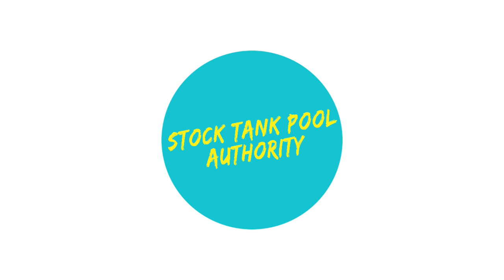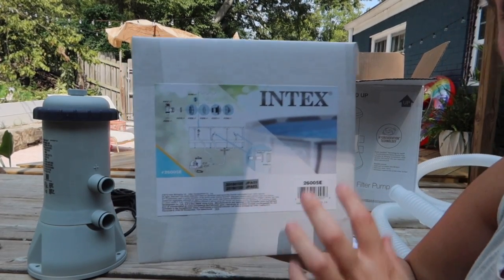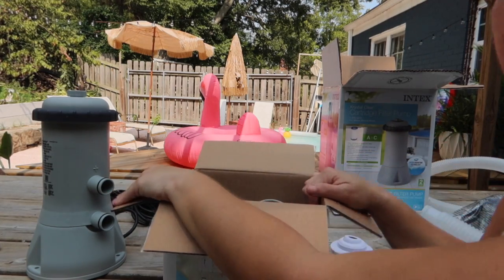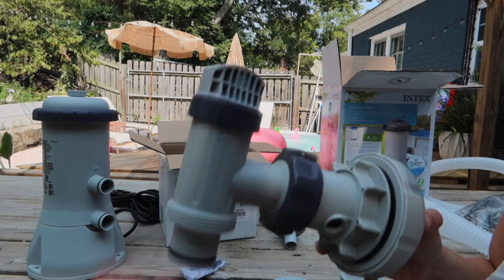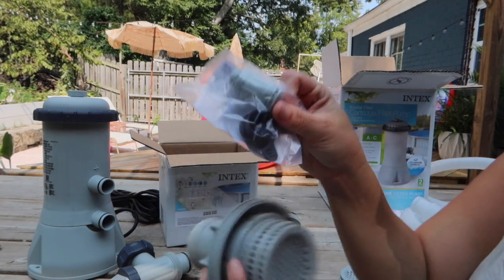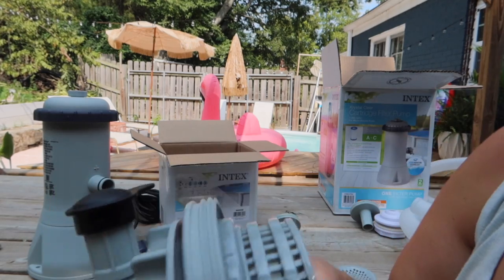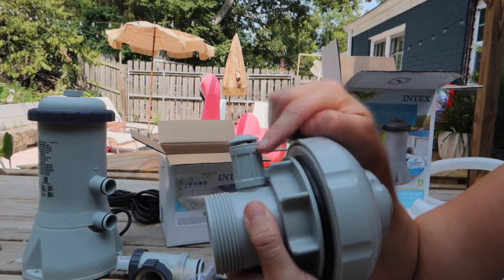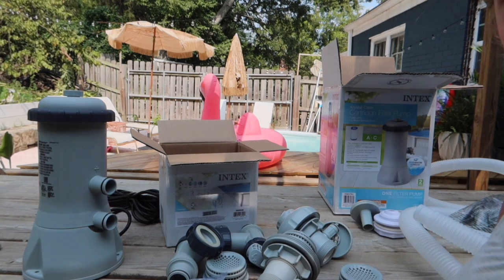Missing Outlet Piece for Stock Tank Pools? Here's the Kit you NEED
We get so many messages from people who think they've received the wrong kit for their pool pump. You haven't! Here is how to use it.

Below is the link to the kit you'll need to be able to attach your pool pump to your stock tank. If your pump came with one of these pieces already, you'll only need one kit/box!

STOCK TANK POOL SUPPLIES
- Stock tank or get a metal one at your local co-op
- Above Ground Pool Pump
- Weatherproof Silicone Sealant
- Hole Saw with Arbor
- Plunger Valves
(This outlet is out of stock, so these two pieces will work in it's place (You'll have to close off the hole with waterproof tape, as that part is out of stock) + OR you can purchase THIS SET and use only the parts you need from it.)
- 1-3 Rubber Washers (or Gaskets)
- Chlorine Tablets
- Floating Pool Dispenser
- Water Testing Kit